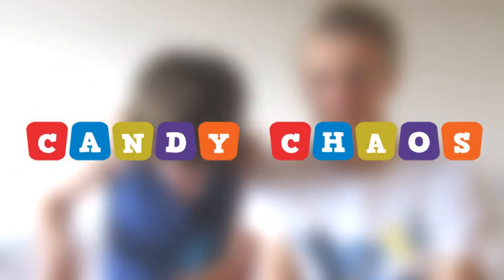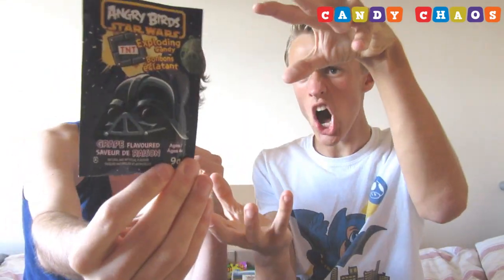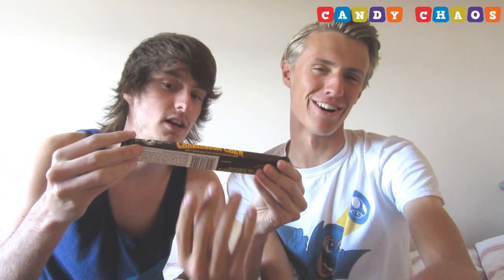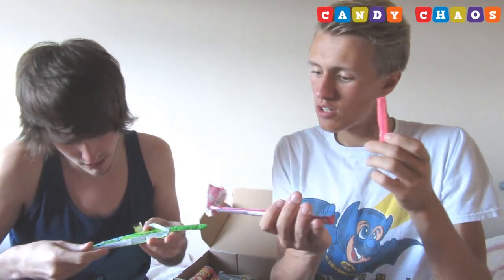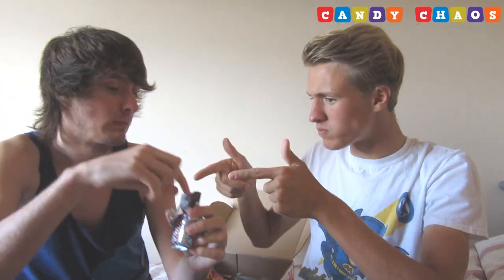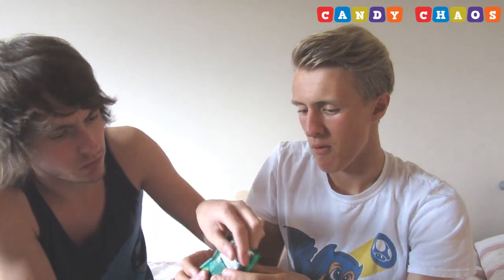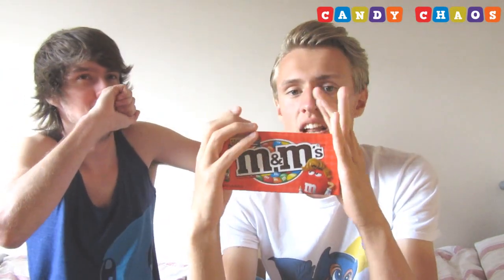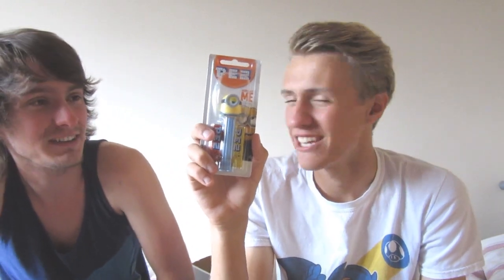Candy Chaos - JULY UNBOXING! (with Dan)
Welcome to another unboxing video on my channel. This is a company called Candy Chaos. Who fill a box with different types of candy for an awesome price.